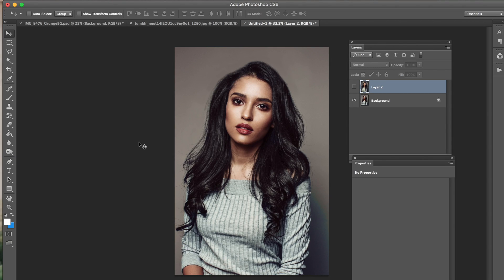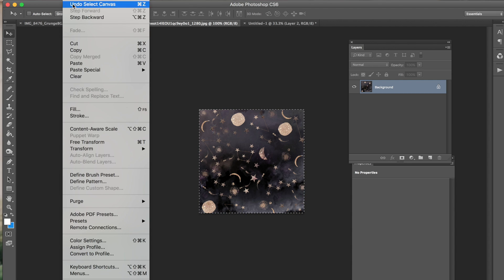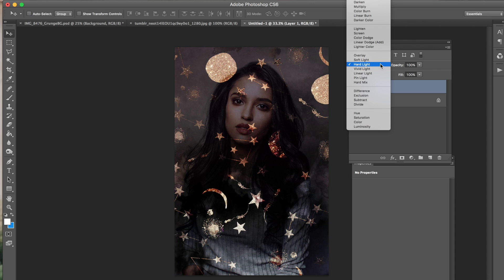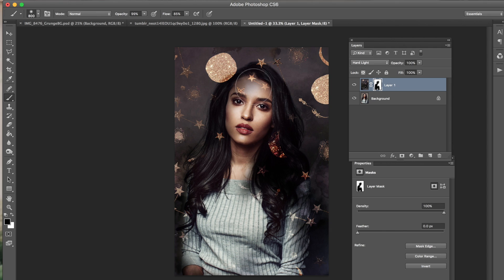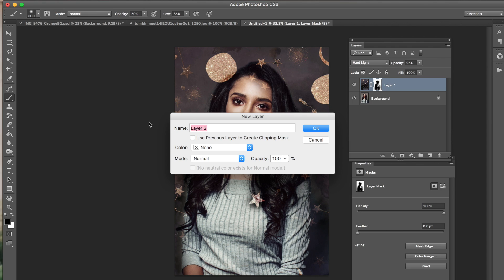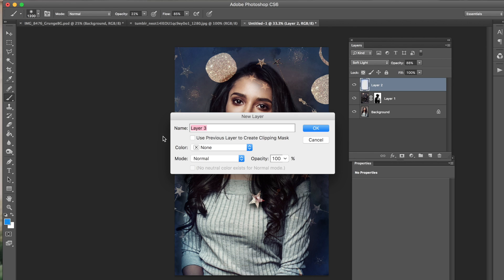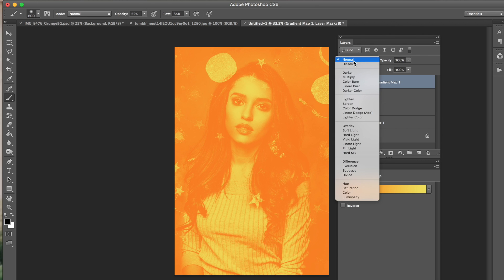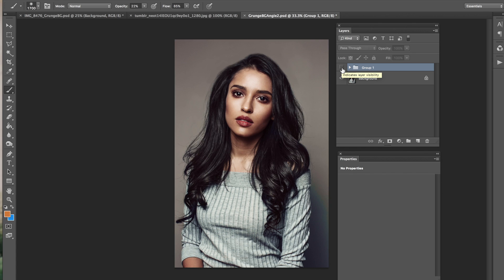Add Texture To Your Photography - Photoshop Tutorial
Add texture and color into your studio portraits with plain backgrounds easily!